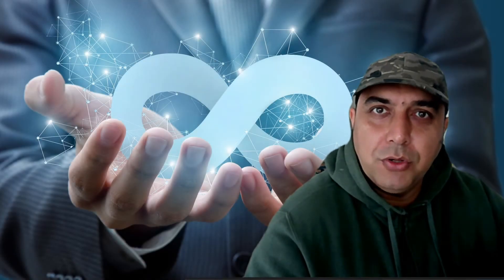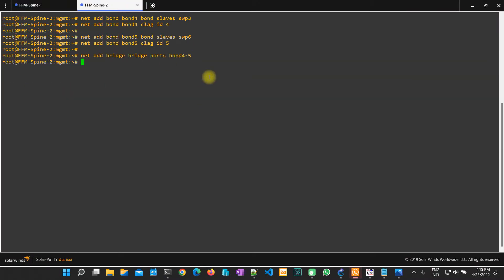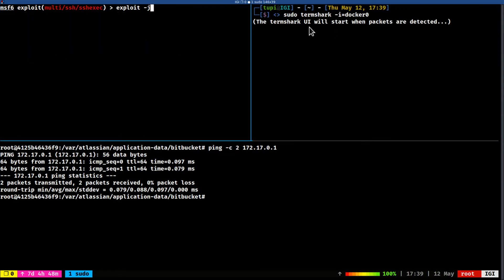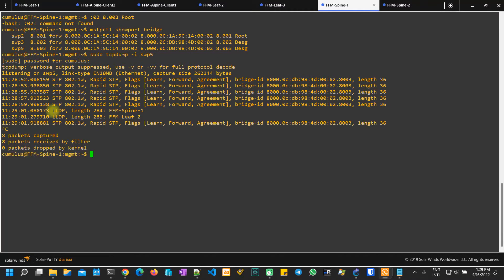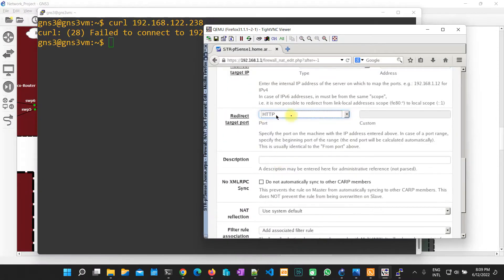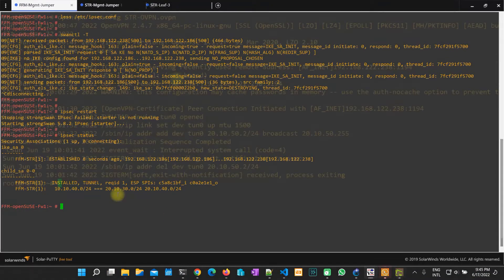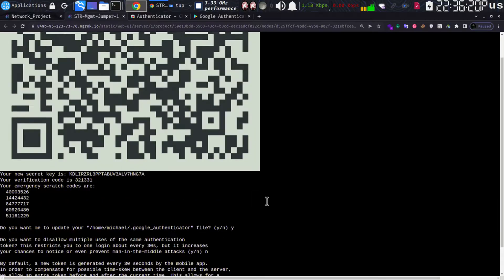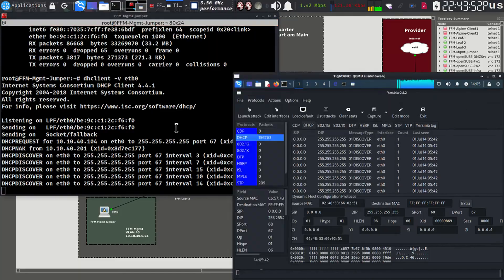How to build a company-grade network project ONLY with Open-Source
When it comes to opensource the sky is the limit!

The Illustrated Network: How TCP/IP Works in a Modern Network
IP Subnetting for Beginners
Art of Network Architecture, The: Business-Driven Design
Cisco Data Center Fundamentals
Top-Down Network Design
Linux Bible 10th Edition
Linux Cookbook: Essential Skills for Linux Users and System & Network Administrators
How Linux Works, 3rd Edition: What Every Superuser Should Know
Linux Basics for Hackers: Getting Started with Networking, Scripting, and Security in Kali
The Linux Command Line, 2nd Edition: A Complete Introduction
Practical Packet Analysis, 3rd Edition: Using Wireshark to Solve Real-World Network Problems
Cybersecurity for Small Networks: A Guide for the Reasonably Paranoid
Internet Security: A Hands-on Approach (Computer & Internet Security)
Cybersecurity Essentials
Advanced Penetration Testing: Hacking the World's Most Secure Networks
Penetration Testing: Step By Step Guide
Penetration Testing: Penetration Testing: A Hands-On Guide For Beginners
Linux Firewalls: Attack Detection and Response with iptables, psad, and fwsnort
Learn network security, open networking & Linux engineering in one tutorial
Building up a company-grade segmented network entirely on Unix-like OSs
Grasp the full picture of the underlying technologies in network security
Project-based learning of firewall clusters on OpenSUSE Linux as well as pfSense
Learn about NAC (802.1X, EAP, EAPoL) using PacketFence to reject or accept clients on switches
Networking core fundamentals such as Traffic Tagging using VLANs, Trunking, STP, subnetting, LAG, MLAG, etc.
Learn the firewall's core functionalities & be able to work with any firewall, no matter what brand
Initial to advanced configuration of Nvidia Cumulus Linux switches
Learn how head & branch offices securely communicate using IPSec site-to-site VPN
Learn the most common network attacks and penetration testing technics
Learn underlying cluster technologies e.g. Keepalived & VRRP on Linux
Practicing network security by segmentation, compartmentalization, & isolation
Setting up Linux based DHCP server to serve IP addresses in different VLANs
Learn network redundancy methods e.g. LACP (802.3ad), balance-rr, balance-xor, etc. on Linux, pfSense, and Cumulus switch
Learn how to migrate from iptables to nftables
Implement IPSec VPN on openSUSE using strongSwan
Configuring OpenVPN remote access for home office users
Configuring Wireguard remote access for IoT devices (key-based authentication)
Learn how to harden SSH logins using two-factor authentication (2FA)
Learn virtualization using VirtualBox and GNS3
Yersinia attack toolkit
Your Learning Key Terms:
Virtualization
GNS3 Lab (with Hyper-V & VirtualBox Integration)
TCP/IP
OSI Model
Network Topologies
IP Subnetting
VLAN
Traffic Tagging
Trunking
NIC Teaming
LAGG (Link Aggregation)
MLAG (Multi-Chassis Link Aggregation)
Bond Modes: Active-Backup, 802.3ad (LACP)
Bridging
Spanning Tree
Inter-VLAN Routing
Routing & ARP Tables
MAC Flood
IEEE 802.1X & MAB (MAC Address Bypass)
Network Access Control (NAC)
PacketFence (Open Source NAC)
Extensible Authentication Protocol (EAP) (EAPoL)
RADIUS (FreeRADIUS)
Linux Open Source Networking
Nvidia Cumulus Linux Switch
openSUSE Linux
Ubuntu Linux
Alpine Linux
Linux Shell Command Line
Firewalls
Netfilter Framework
Packet Filtering
iptables
nftables
Packet Capture Analysis
Wireshark, TShark, Termshark, and TCPDump
Linux Clustering
keepalived
VRRP
ConnTrack
Virtual Private Network (VPN)
OpenVPN
strongSwan IPSec (swanctl)
WireGuard
pfSense Firewall (FreeBSD)
pfSense Cluster
Next-Gen Firewall
Demilitarized Zone (DMZ)
Ethical Hacking Network Attacks and Technics
SSH BruteForce Attack
MITM with Mac Spoofing Attack
MITM with DHCP Spoofing Attack
DOS Attack (POD, SYNFLOOD, BPDUs, CDP)
Yersinia
DHCP Starvation
DNS Spoofing
Offensive Packet Sniffing
ARP spoofing, ARP cache poisoning attack
Network hacking
Cyber security
Network Hardening Solutions